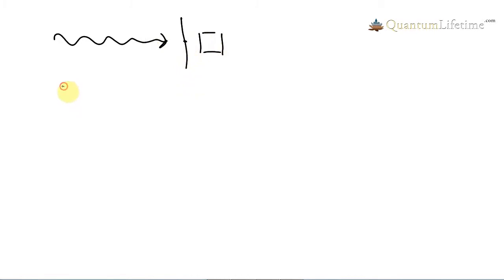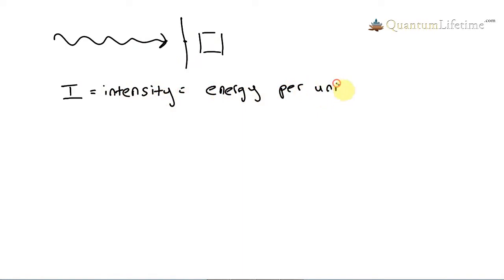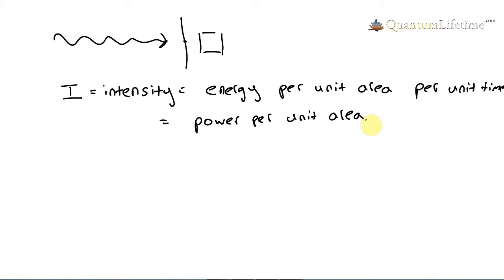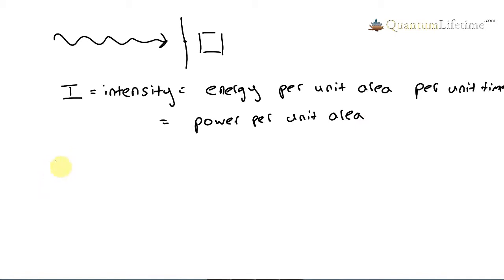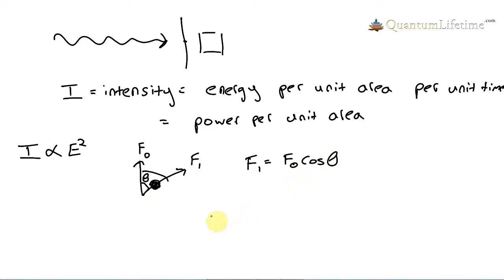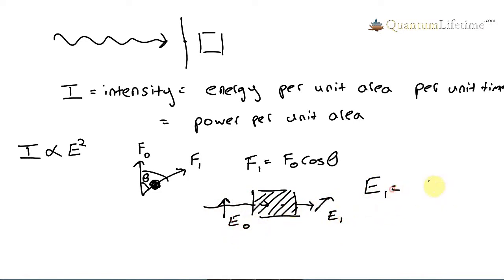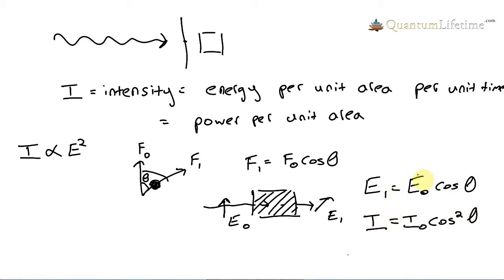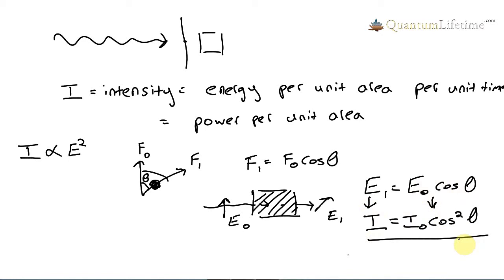Intensity and Malus Law : : 5 Minute Quantum Physics Part 14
: A tutorial on Malus law, which tells us how the intensity of polarised light changes as it passes through polarisers. Why are we studying this boring rubbish, I hear you cry. Well, we're leading on to looking at the peculiar behaviour of the photons which we believe all light to be made up of, from a certain point of view.